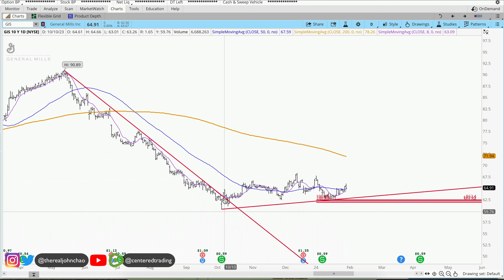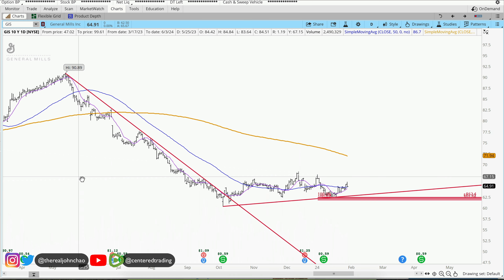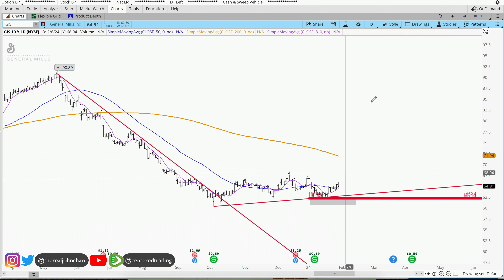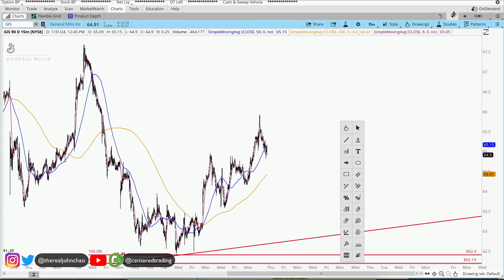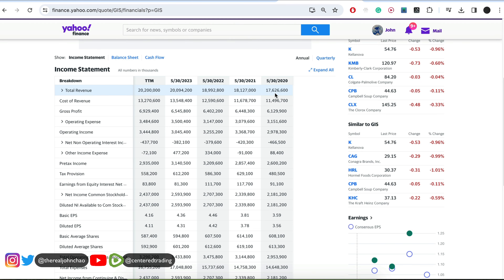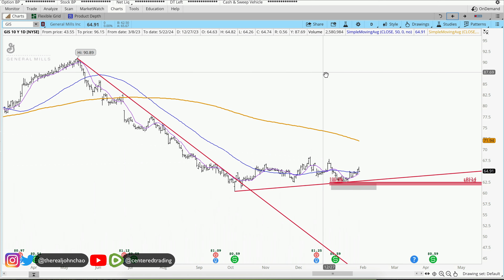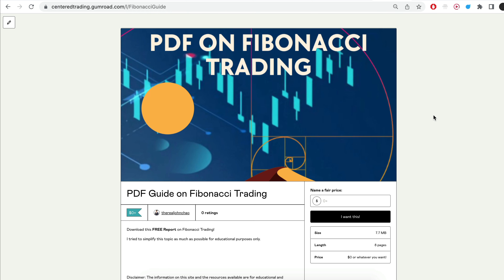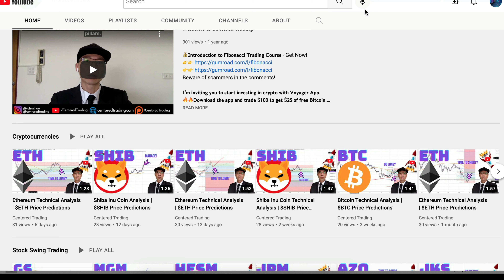GENERAL MILLS Technical Analysis | Is $62 a Buy or Sell Signal? $GIS Price Predictions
General Mills had a decent pullback recently. Let's see if this pullback is a good place to long $GIS

Timestamp
0:00 Intro
0:15 Setting up Symmetry Support
0:29 Setting up Fibonacci Retracements
0:34 Plan the Moves Ahead
0:54 Sign Up for the FREE Fibonacci Zone Newsletter
1:13 Have You Subscribed to Our Channel? Sub Now!

💡 BTC: 3JQnmjFCMLAkw1yQEA4oVSXk7k4LsiEiWK
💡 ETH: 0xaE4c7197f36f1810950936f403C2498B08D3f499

- Composure
- Clarity
- Commitment

Is General Mills a good stock to buy?